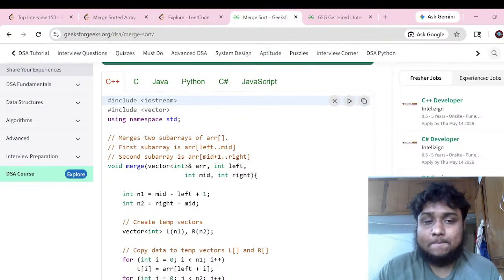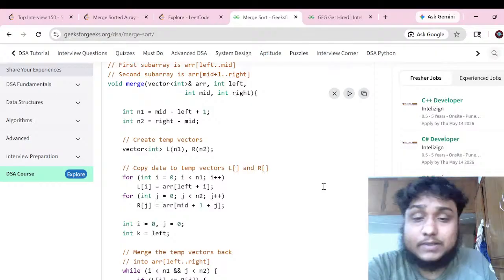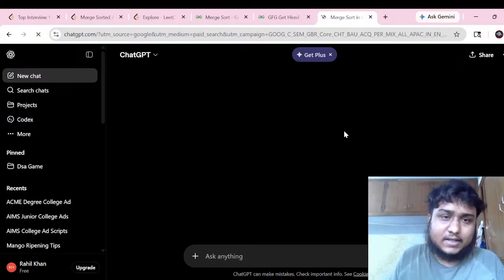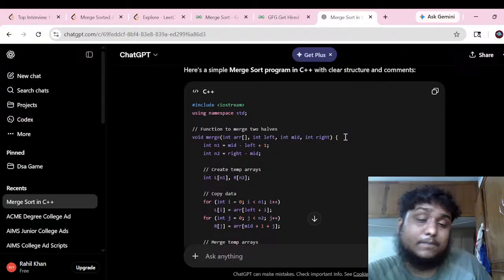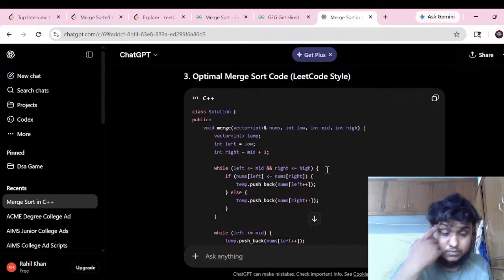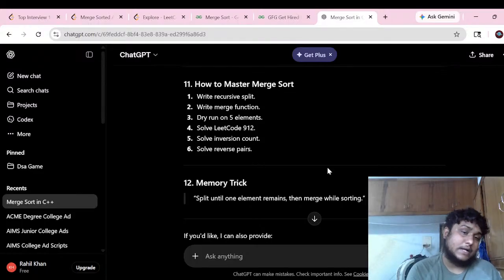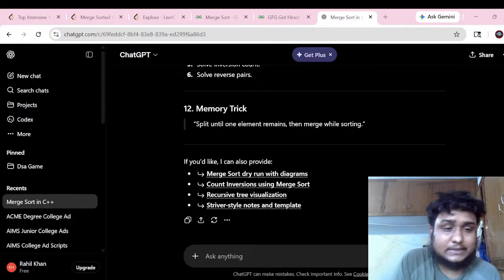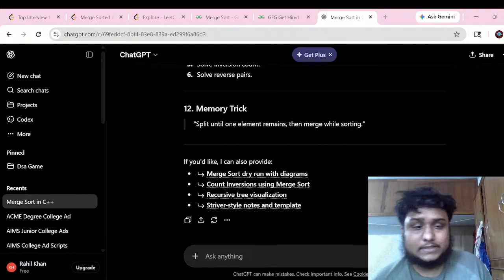MERGE SORT LeetCode MAANG DSA Questions (SOLVE WITH ME)